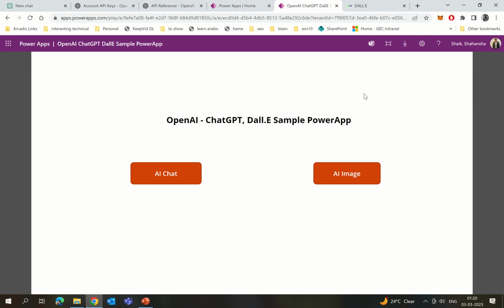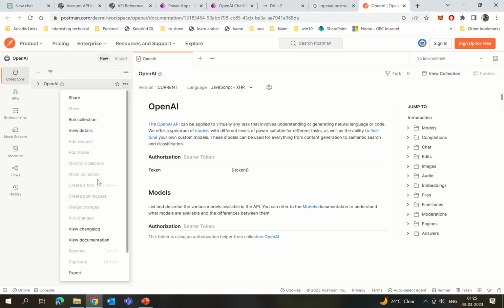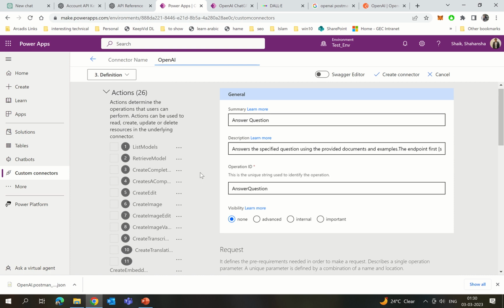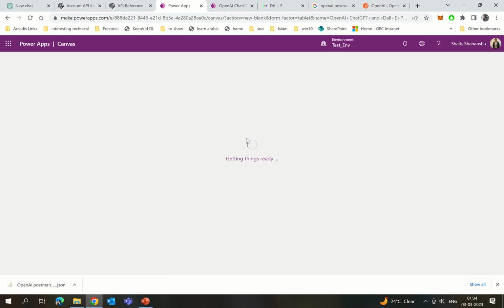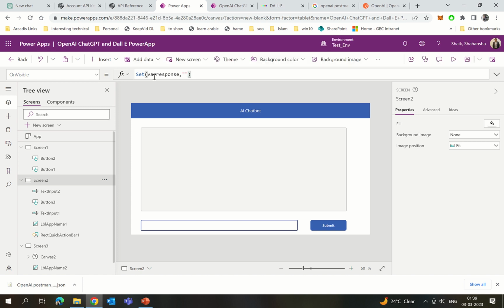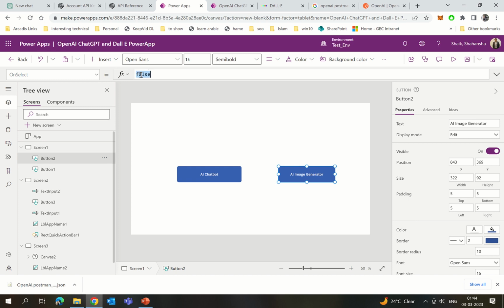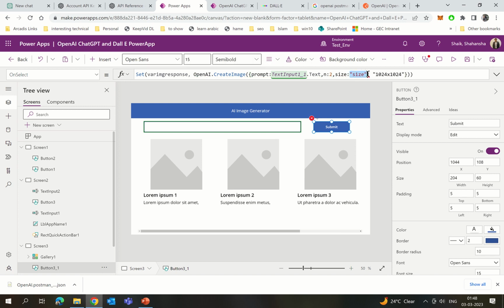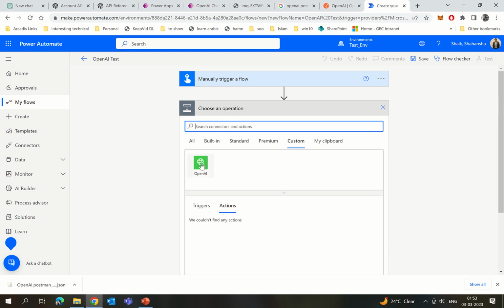Build OpenAI ChatGPT, DallE style app with PowerApps in 30 mins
In this video, you will learn how to develop a PowerApp that looks and does the functionality of OpenAI's ChatGPT for chat and Dall.E for image generator.
Topics:
- Show the built app functionality with AI chat and AI image generator
- Build the OpenAI custom connector from Postman OpenAI library
- Build the PowerApp with AI chat
- Build the PowerApp with AI Image generation